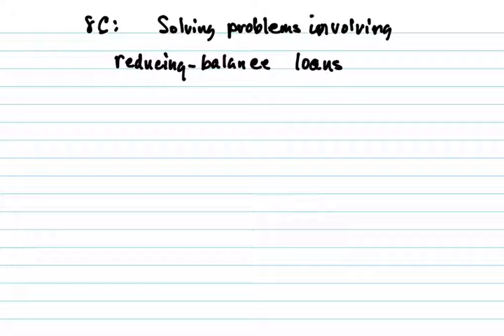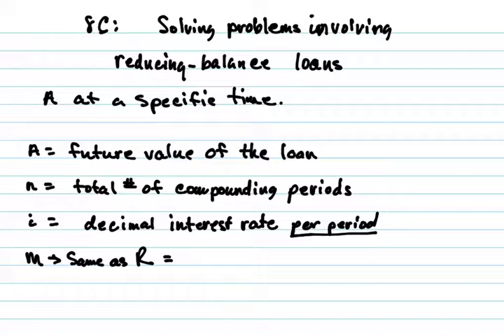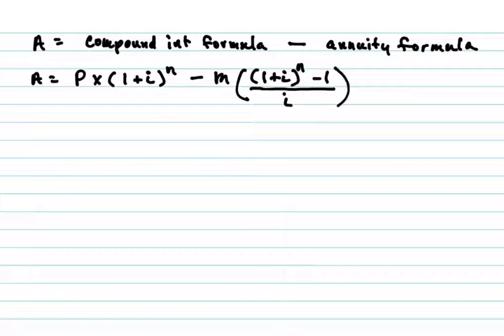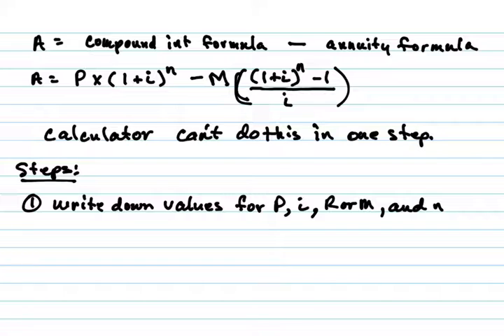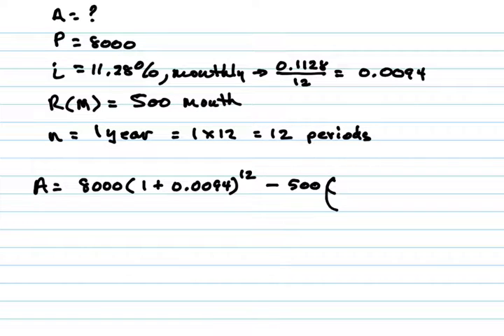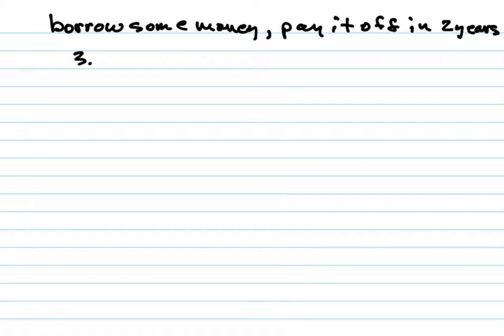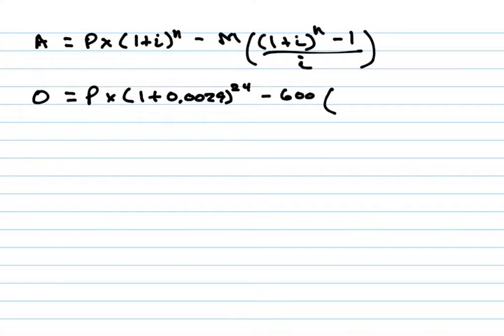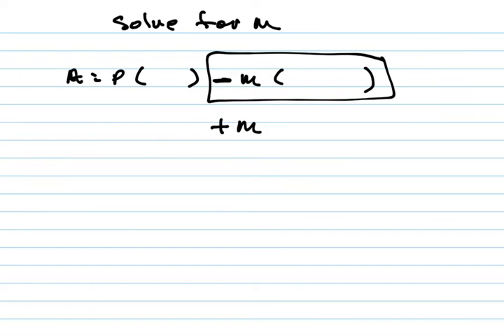12 GM 8C Solving problems involving reducing-balance loans